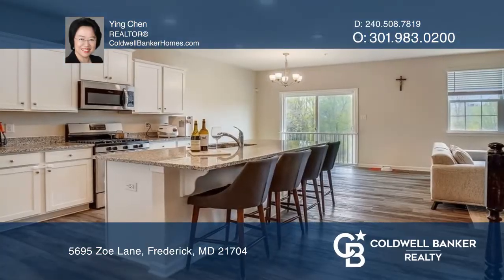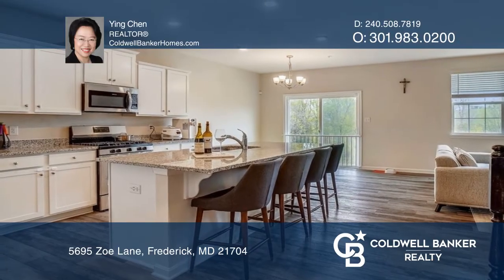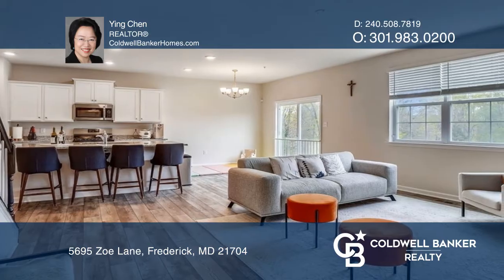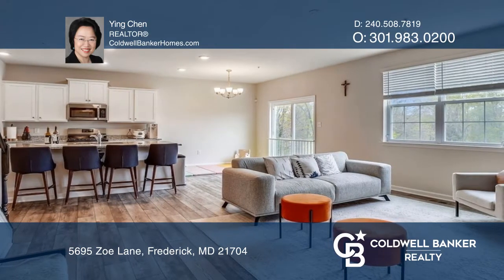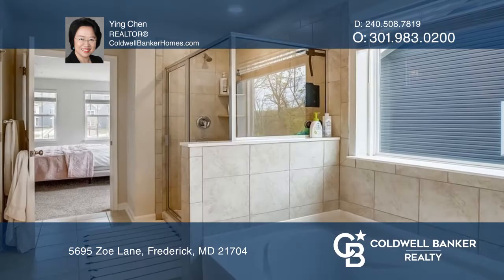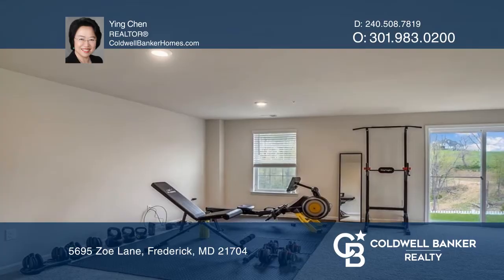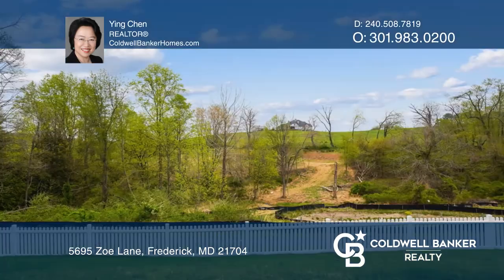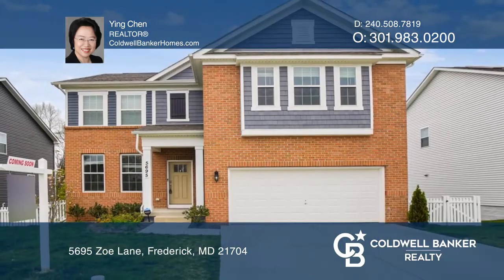5695 Zoe Lane Frederick, MD | ColdwellBankerHomes.com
5695 Zoe Lane, Frederick, MD

This delightful sun-filled east west facing single house is only two and one-half years young. It is conveniently located in Fredericks new development Preserves at the Long Branch with highly rated public schools. Well-designed Hadley model by D. R. Horton offers an open floor plan, sizable first